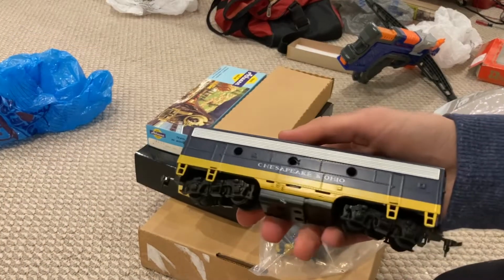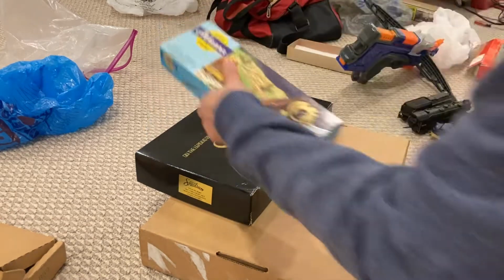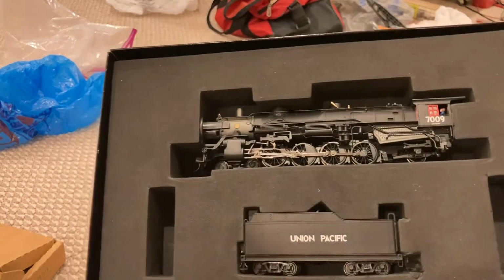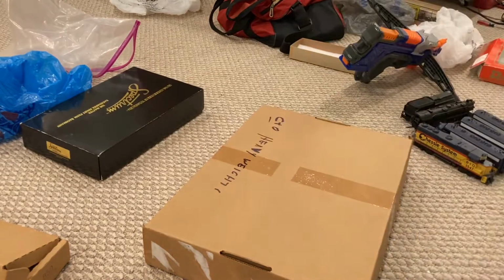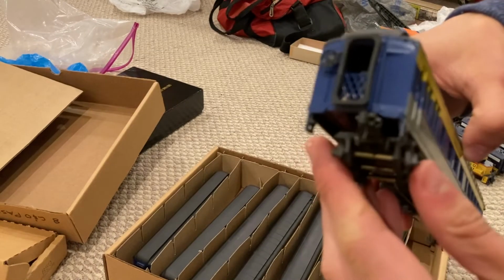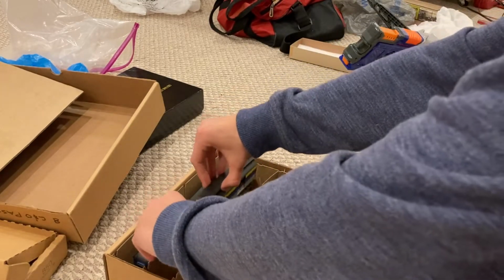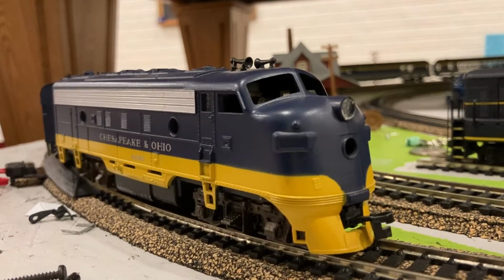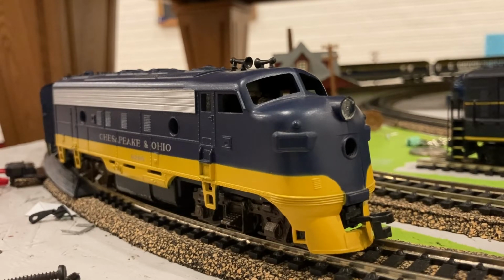Cleveland train show hull 10/1/22